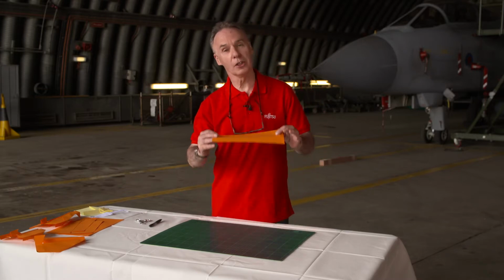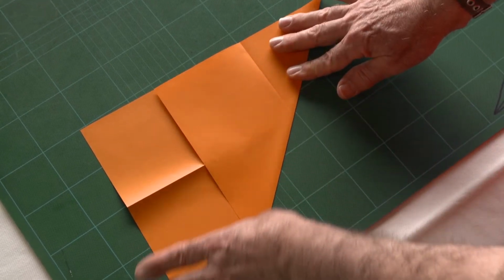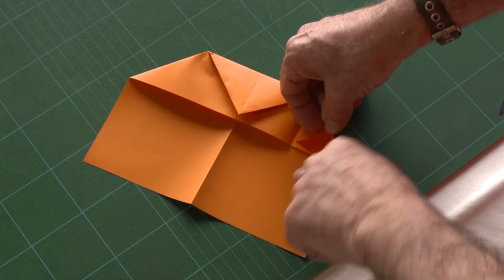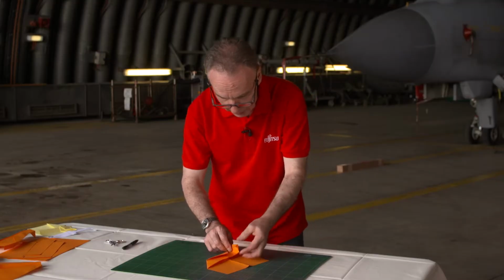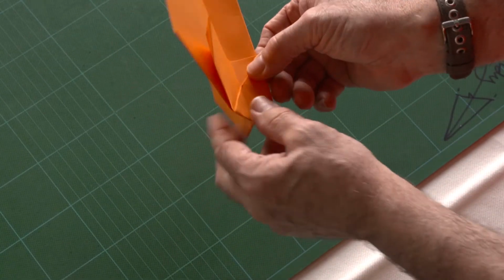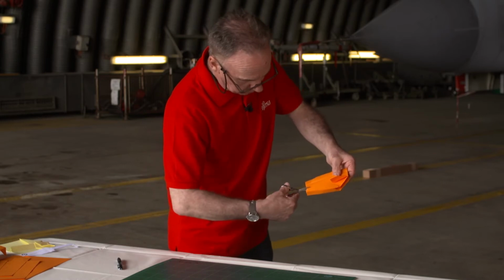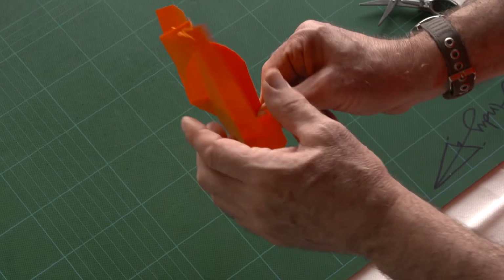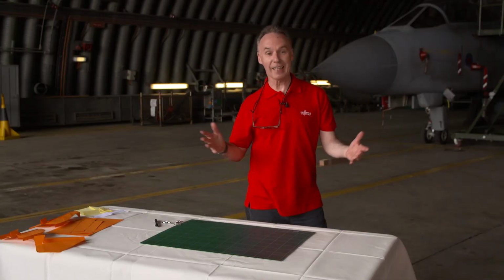Andy Chipling (Crazy Stunt Special) - How to make the best paper aircraft in the World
This aircraft will get you turning your head around fast. Depending how you throw it and in what wind conditions.
It's easy to build and for once it can be built without the worry of perfect symmetry (Both sides being folded accurately).
I enjoy the name of this aircraft; as people hear it's 'Crazy' they just want to give it a go to see how Crazy it is!
This was first published in my book in 1998 and it's not changed much. Play with the control flaps up and down and watch it flip and fly. try pointing it straight up or sideways when you through it.